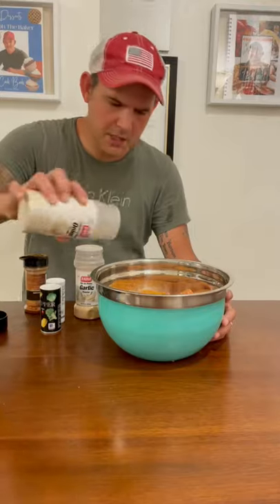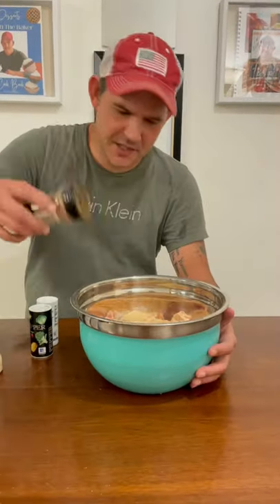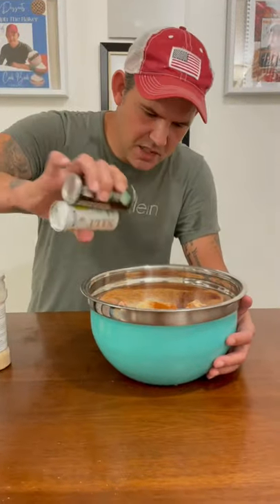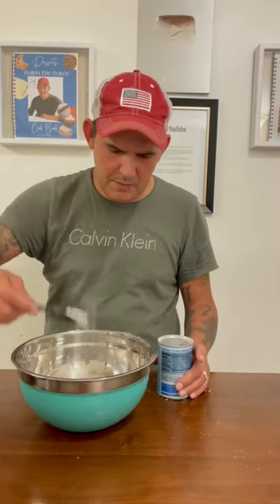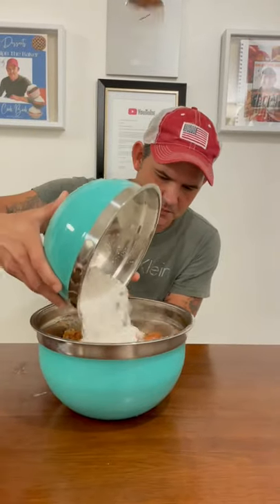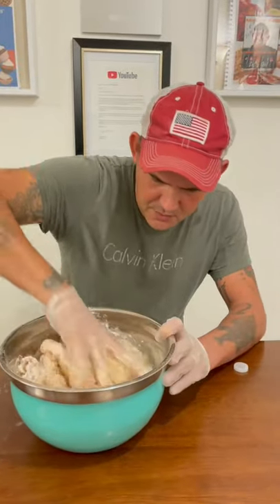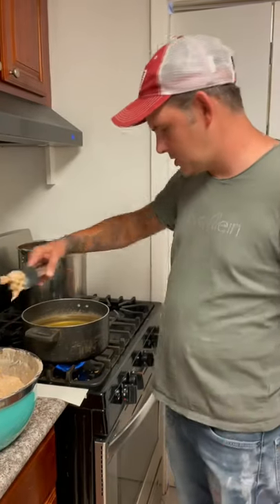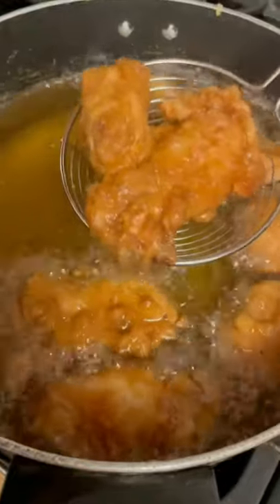Fried Chicken Wings | Soul Food | Cajun Food | Let’s Go!